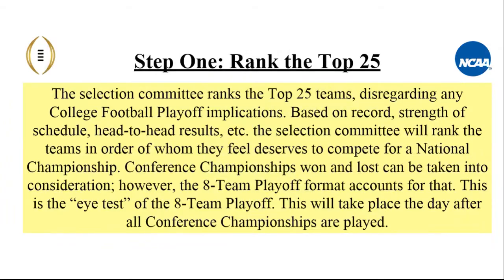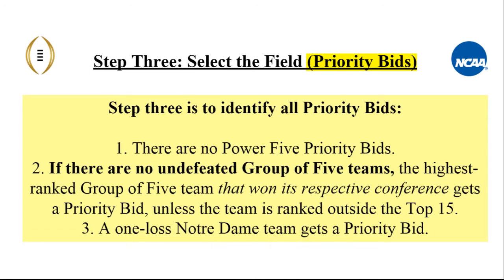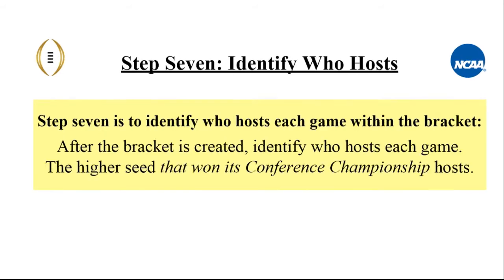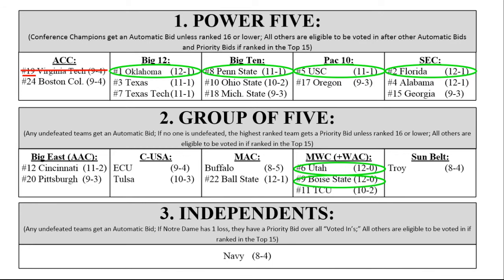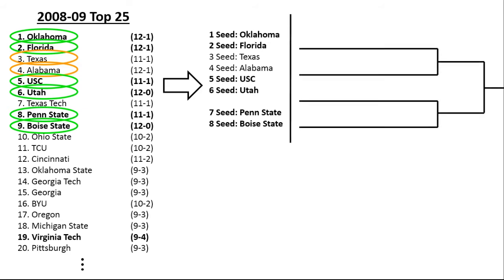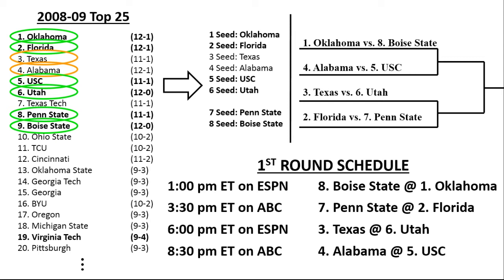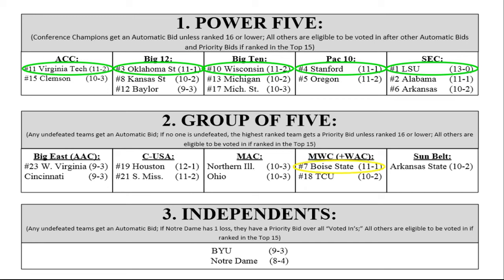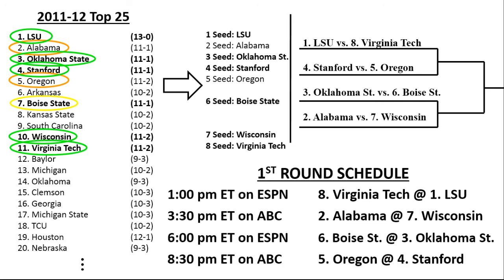8-Team College Football Playoff: Selection Process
***NOTE: Clemson won the ACC in 2011, NOT Va Tech. Clemson would replace Virginia Tech in this situation. Sorry Hokies.***
This video gives a detailed explanation of the selection process for the proposed 8-Team College Football Playoff. Teams are first ranked, then out of the Top 15, Power Five Champions are automatically in, undefeated teams are automatically in, the highest-ranked Group of Five team is in, and the next highest-ranked teams fill the remaining spots to give us eight teams.

First Round games are played the week after Army/Navy and the Heisman, and they are NOT neutral site games. The higher seed who won its conference hosts. Semifinal and championship games are just as they are now. Teams are given two weeks to prepare for the first round, roughly two weeks for the semifinals and two for the championship.